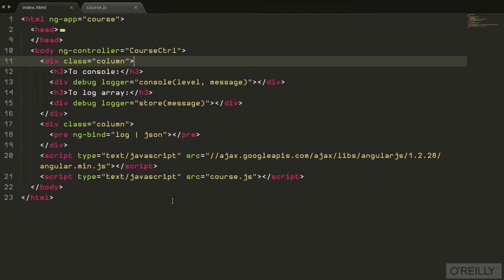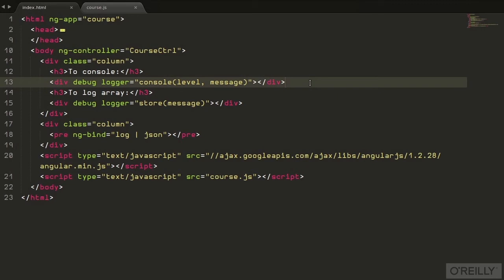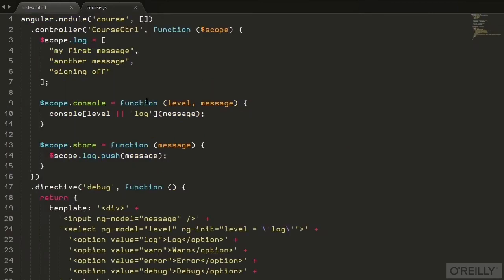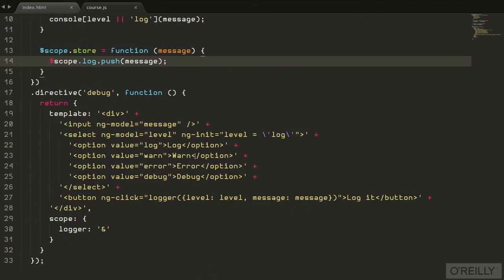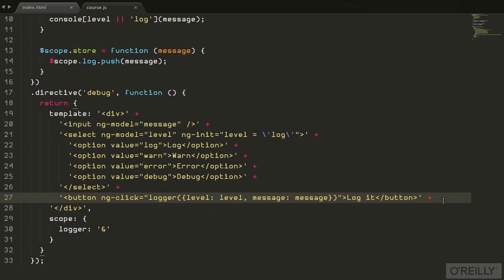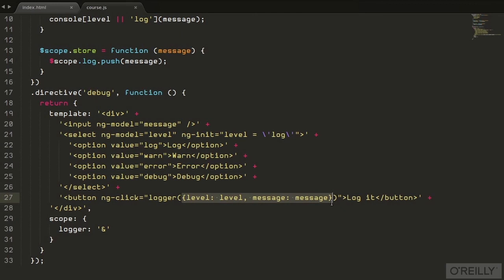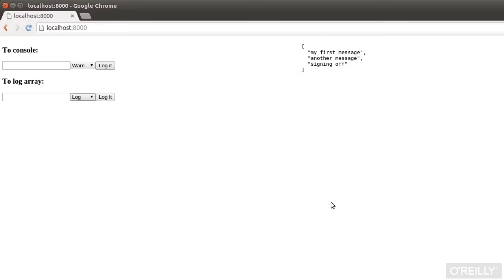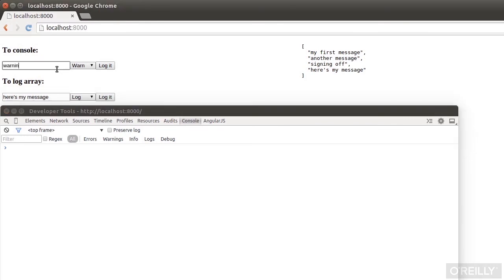Factories and Directives in AngularJS Tutorial | Advanced Scoping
Want access to all of our AngularJS training videos? Visit our Learning Library, which features all of our training courses and tutorials

More details on this Factories and Directives in AngularJS training can be seen This clip is one example from the complete course. For more free AngularJS tutorials please visit our main website. YouTube